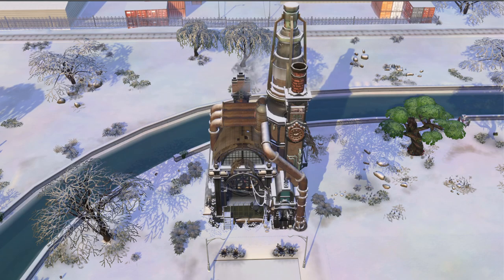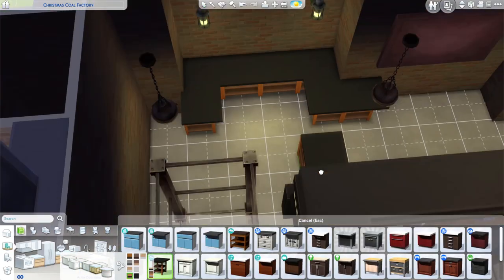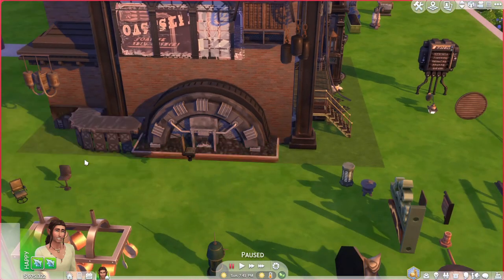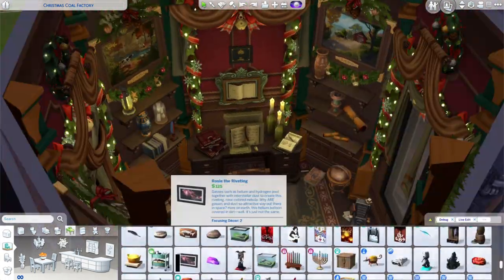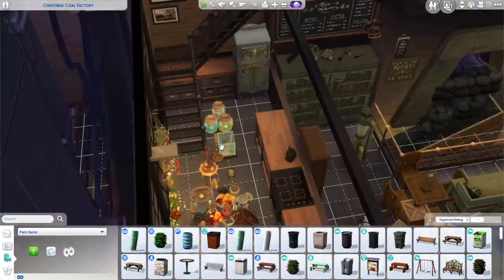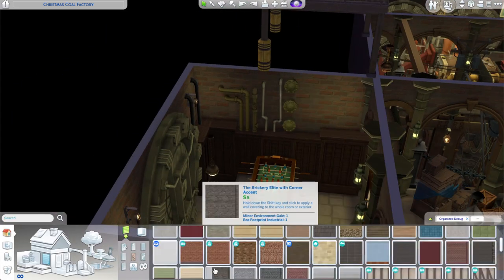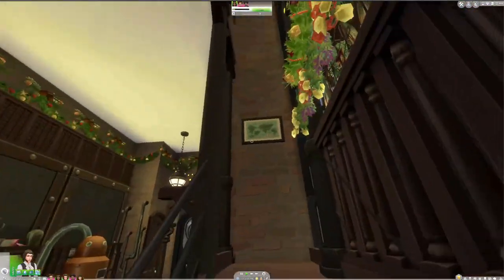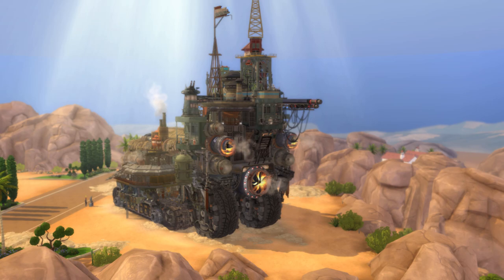⚙️ Steampunk Coal Factory ⚙️ | noCC Speed Build & Tour | Sims 4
This little steampunk coal factory is my contribution to the AMAZING IvoryM's simswintervillage Winter Wonderland collaboration with over 60 other incredible simmers!
Build Tour starts: 31:19

I used TwistedMexi's "T.O.O.L. mod" which allows you to rotate objects beyond what the game normally allows - It WON'T be flagged as custom content AND you don't have to have the mod for builds made with it, to work!